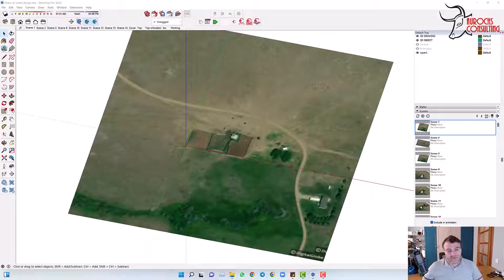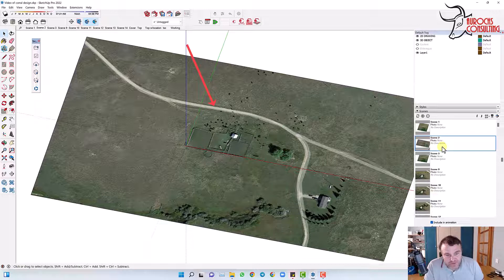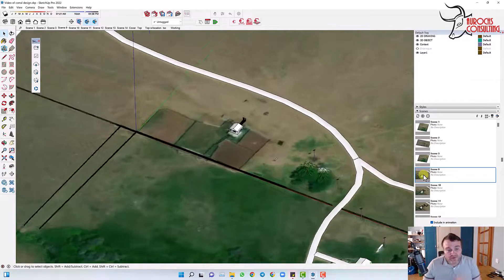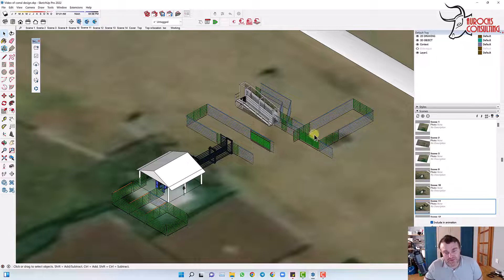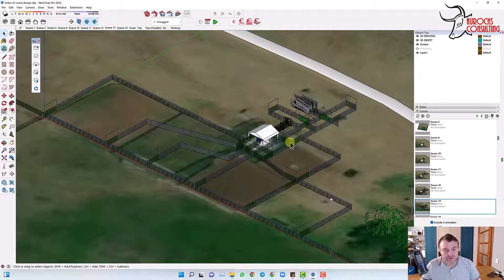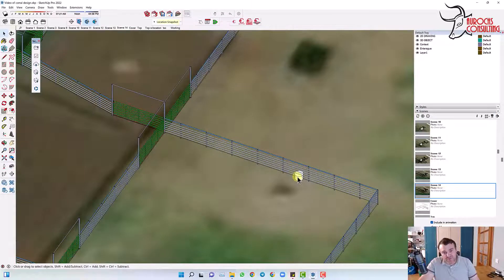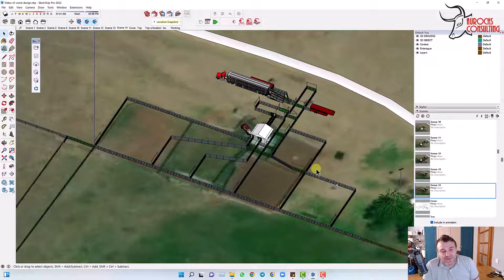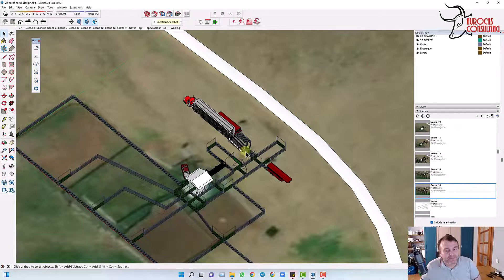Corral design process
I made a little video explaining my design process using one of the projects that I designed earlier this summer. Every set of corrals is different, and that's one of the  biggest advantages of designing in 3d before you build.
A design like this usually costs between 1% and 3% of what the final construction cost is. For that you get to see the design, you get 2d construction documents with dimensions, and you get a bill of material to use for budgeting and ordering.

If you're planning a set of corrals and you'd like some help with it, whether it's designing it, or just help visualizing your plans, check out my